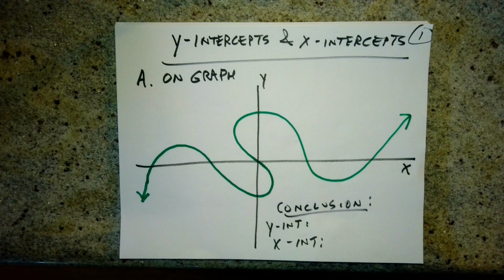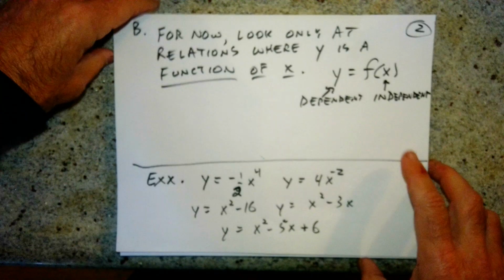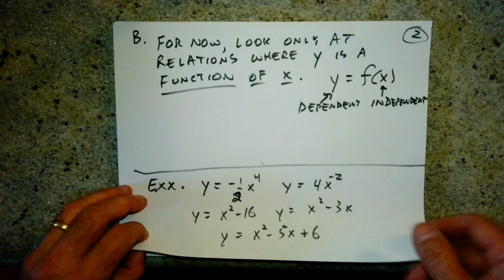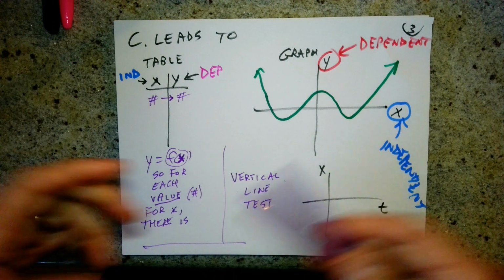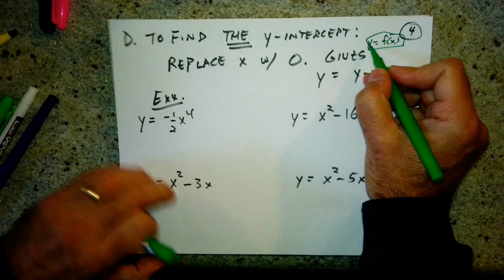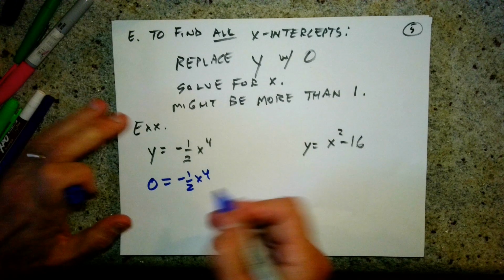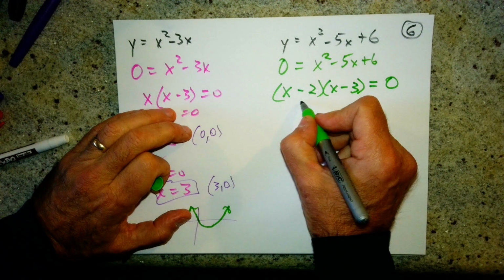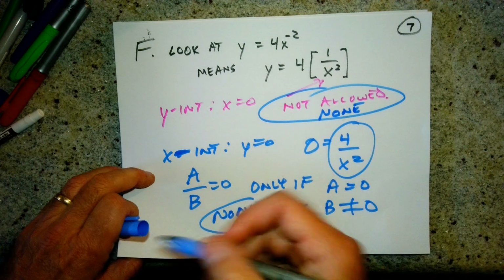Intercepts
Y-intercepts and x-intercepts.
What they are.
y = f(x): How to find intercepts.